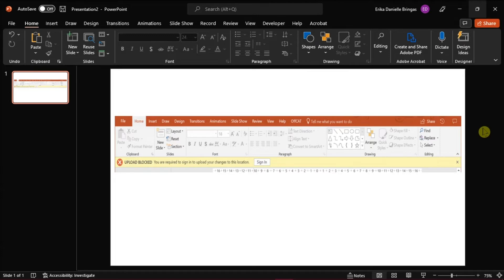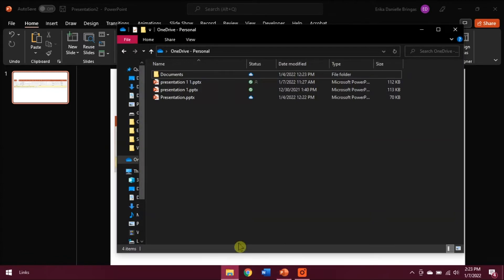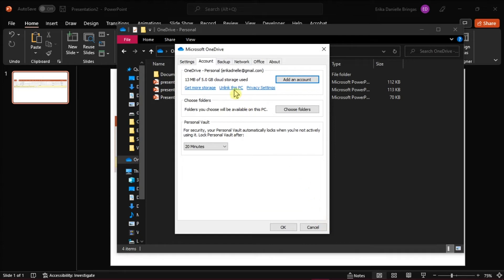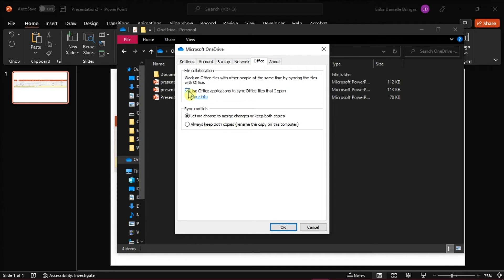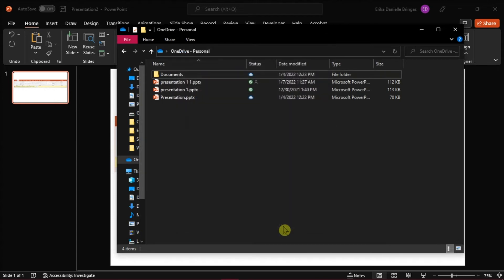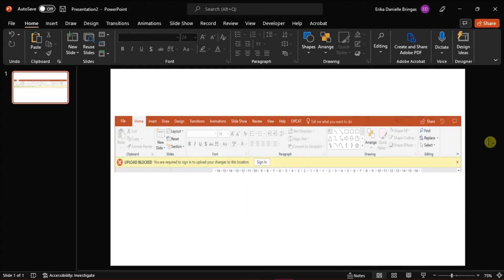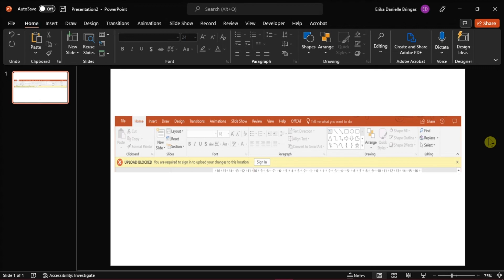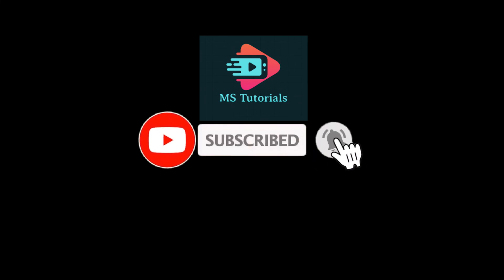How to Fix: "UPLOAD BLOCKED" Error Message in PowerPoint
--- If you are getting this message in PowerPoint - "Upload Blocked: You are required to sign into upload your changes to this location." - then you will need to adjust a OneDrive setting within PowerPoint.  By adjusting this one setting, you will be able to stop this upload blocked error message from coming up each time you open the program.  Watch the video to learn exactly how to fix this. ---